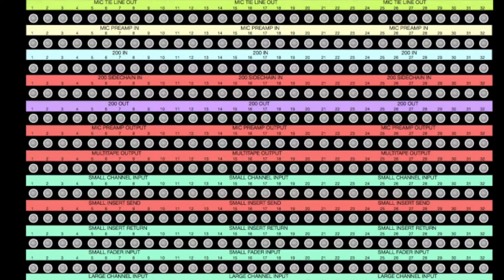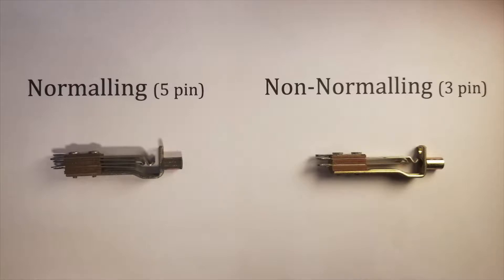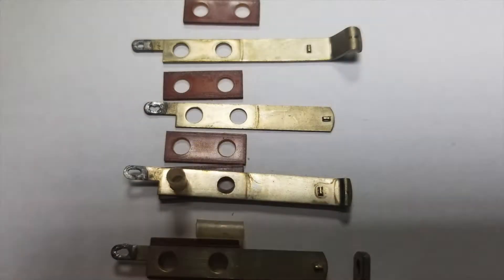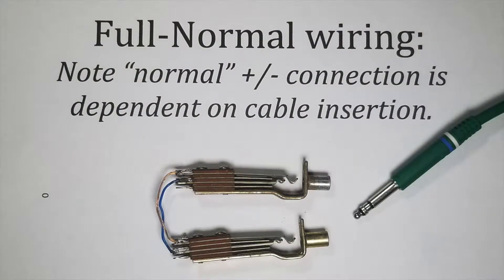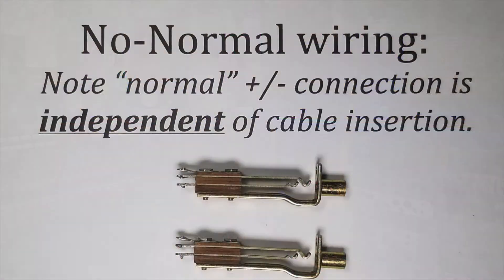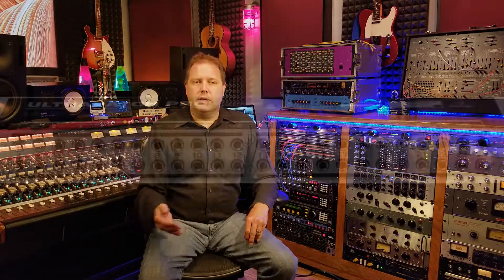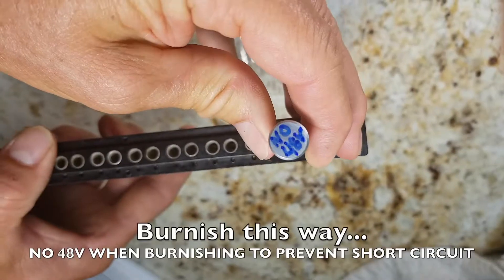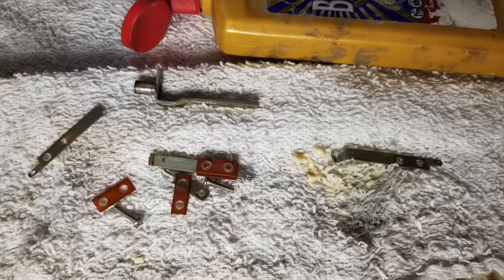plus4dBu: EP 14: Audio Patchbays and How They Work.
Dusk covers the important function patchbays play in a modern studio and why they are still important. Valuable information like the differences between normalling and half-normalling bays plus how to maintain and service a patchbay are all inclusive on this singular episode. A must see for anyone with a patchbay of any kind.